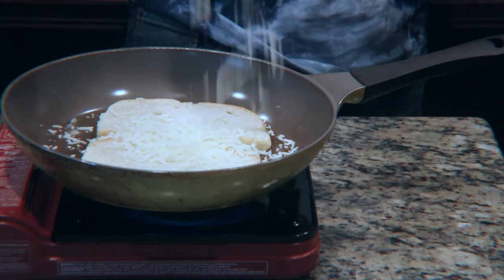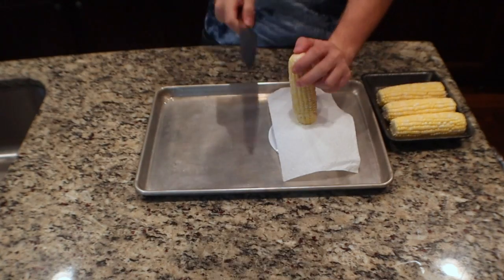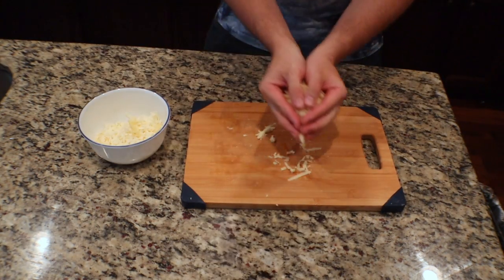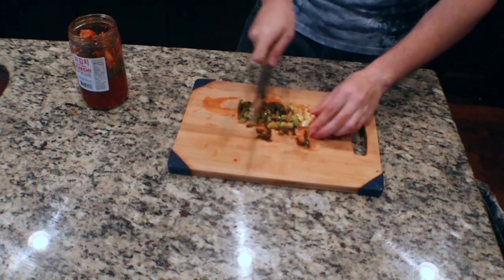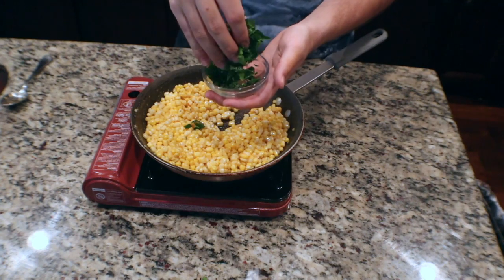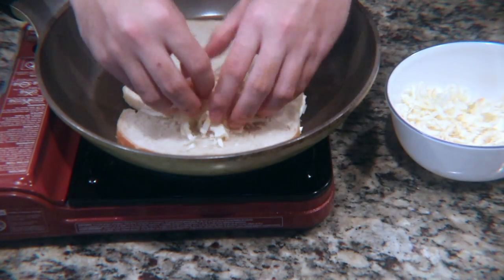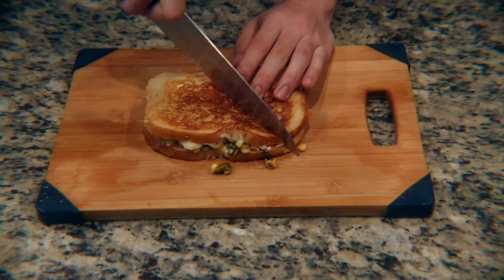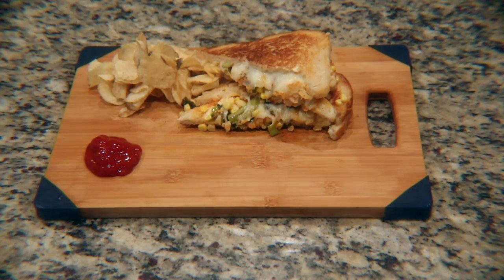Kimchi and Corn Grilled Cheese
This video is about Kimchi and Corn Grilled Cheese

About the channel:
Cooking is a labor of love and i want to share that love from my kitchen to yours.This is all about combing two great cultures that are inside myself and expressing them into a completed dish that harmonizes perfectly.

Equipment: Canon m50 camera
Rode Shotgun Microphone

New videos will be posted weekly on Saturdays